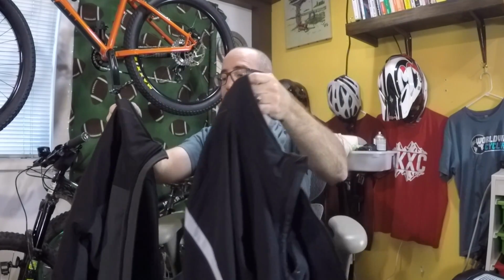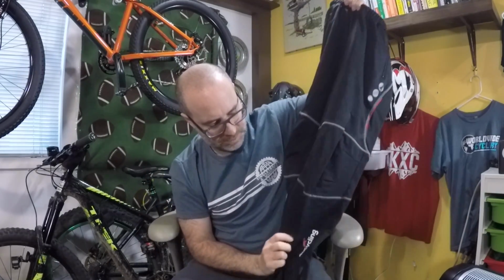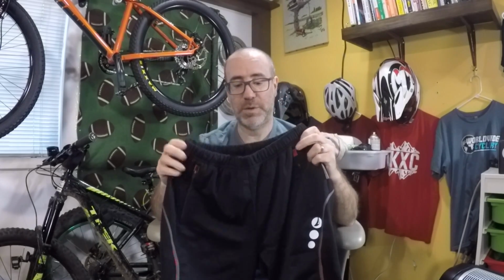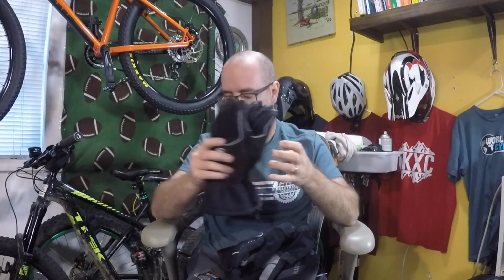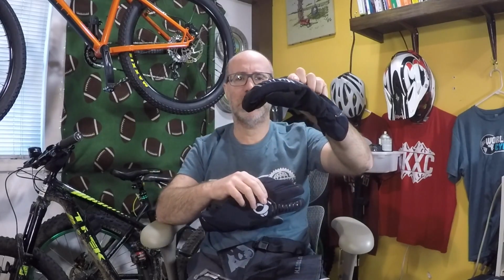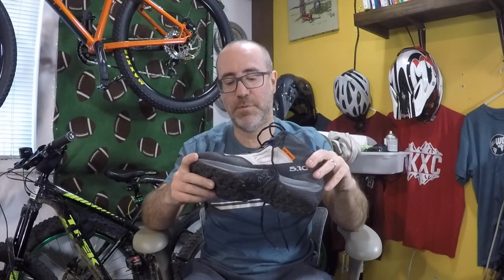vlog ep 6 - Best gear for winter cycling | How to stay warm mountain biking | Winter MTB Clothing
vlog ep6 - Best gear for winter cycling | How to stay warm mountain biking | Winter MTB Clothing
What gear should you wear when biking in the winter

Winter cycling can be a lot of fun! Winter cycling can also be REALY DANGEROUS!  If you're not sure what cold weather gear you should be wearing while out on your mountain bike this season, please check out this video!

This is a link to some gear you might like to look into

ABOUT REGULAR GUY MOUNTAIN BIKING
Regular Guy Mountain Biking is made up of a great group of folks that enjoy the sport of mountain biking. The crew has a mix of skill levels and we all are very down to earth. As a good friend in the group always says, “We start together and we end together”.
Other than planning out rides and trying to get more people involved in the sport we create videos generally based on mountain biking. Some of these videos are product reviews and some are basic tips and tricks.
If there is anything you would like to learn more about regarding the sport please feel free to post some comments or contact us directly via one of our social media channels :-) Always check out our 2017 Bike Chat videos!

BIKES
Trek Remedy 8
Trek SuperFly SL
Framed Minnesota 2.0

GEAR
Here are some of the brands we use, but it’s not an exhaustive list by any means
CamelBak Hydration Packs
SixSixOne clothing and protective gear
1Up USA Bike Racks
Park Tools
Pedros Tools
Bontrager Brand Equipment
GoPro Cameras and Accessories
Joby Action Camera Accessories
CamKix Camera Accessories
LowePro Bags

SPECIAL THANKS TO THESE CHANNELS FOR GETTING US STARTED
BKXC
Seth's Bike Hacks
Skills with Phil
The SingleTrack Sampler
GMBN
These sites have helped make the mountain bike video space a reality for a lot of us so BIG THANKS to you folks!
Category
Sports
License